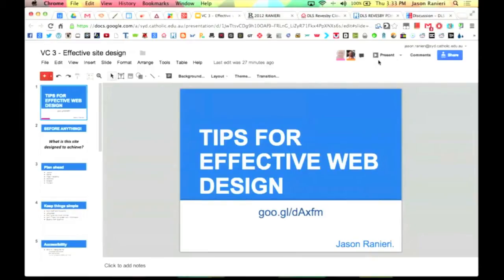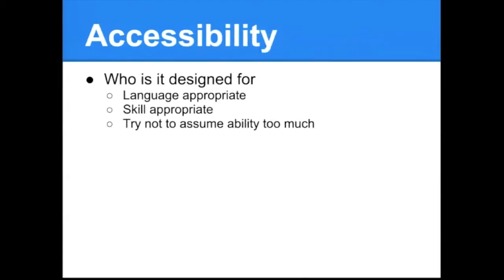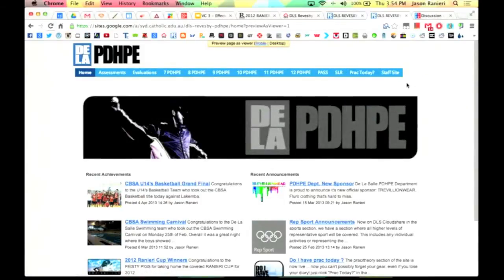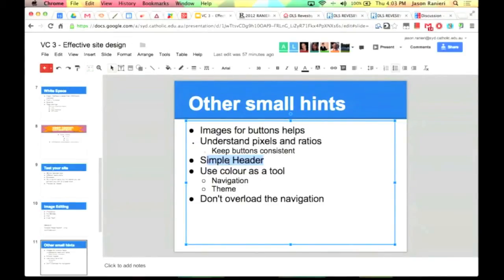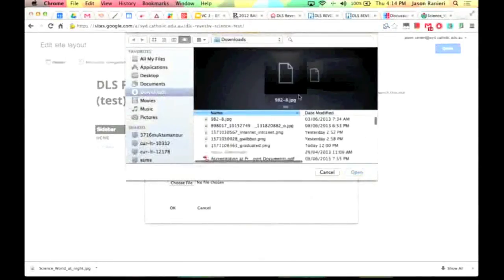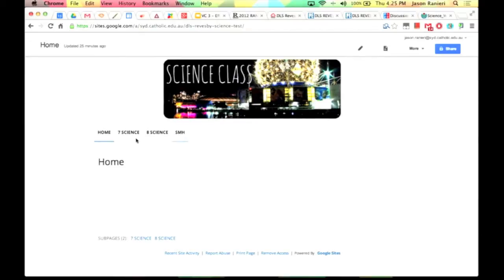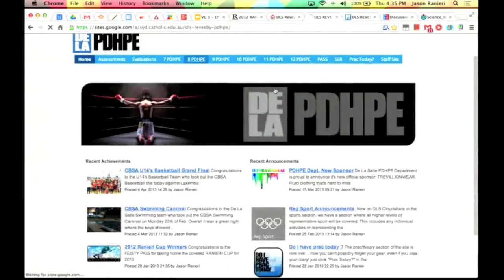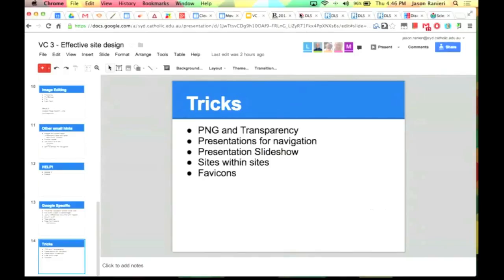Designing effective Google Sites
CEO Sydney's eLearning Team presents CloudShare Support Session #3, June 13 2013. This is a recording of a video conference session presented by Jason Ranieri, CloudShare Support Officer for Term 2, 2013. The session looks at ways teachers can use Google Sites to design effective virtual learning environments.

This is the 3rd of 3 support sessions delivered in Term 2, 2013. The slides for the presentation are available